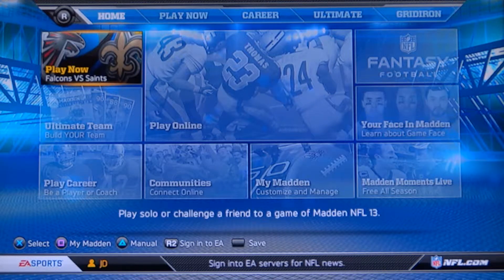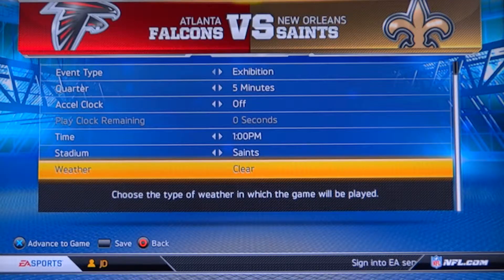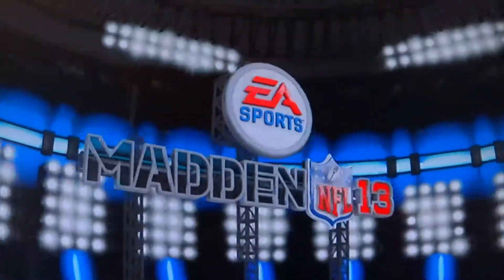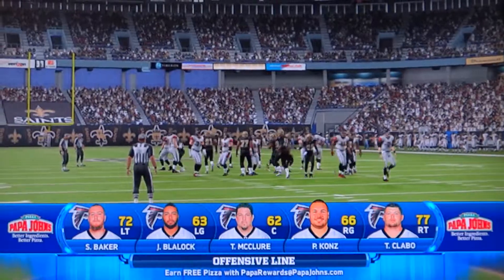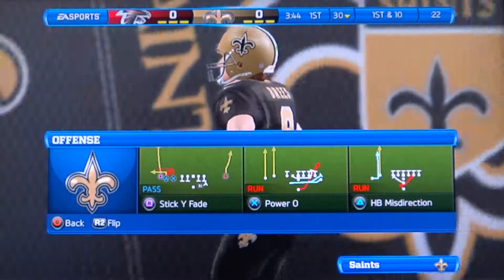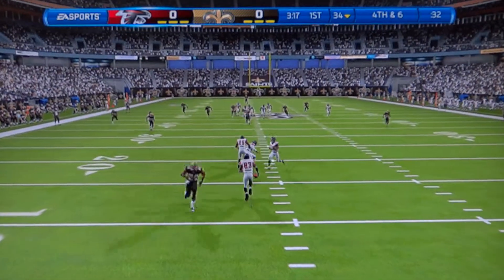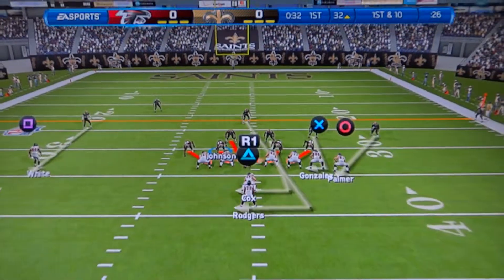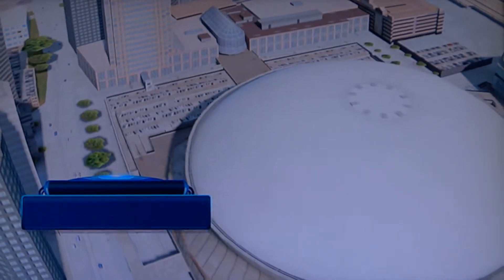New HD Camera Test Footage pt8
This is test footage from my new Sony Cybershot HX20 camera.